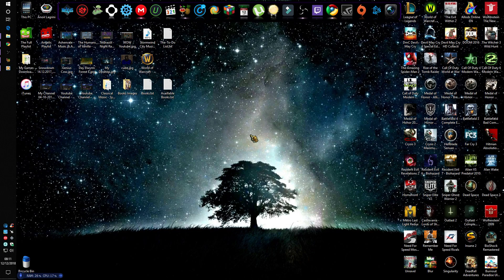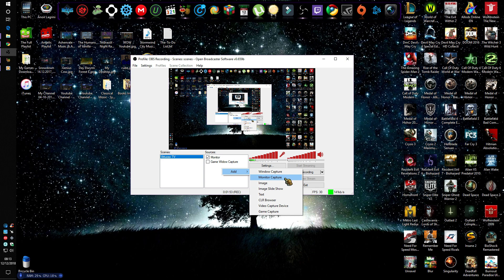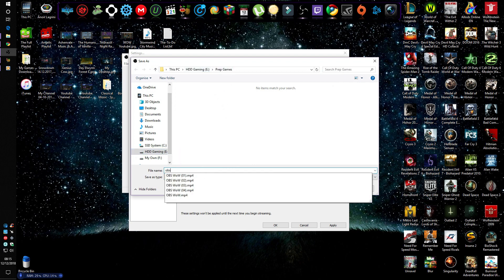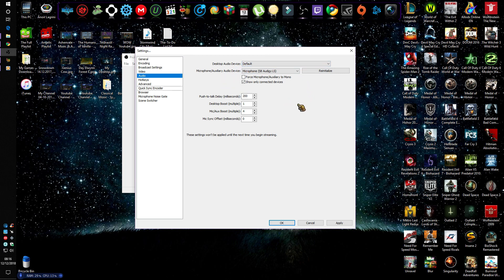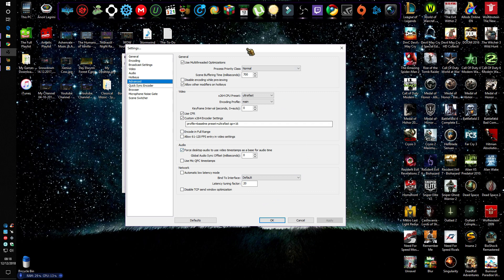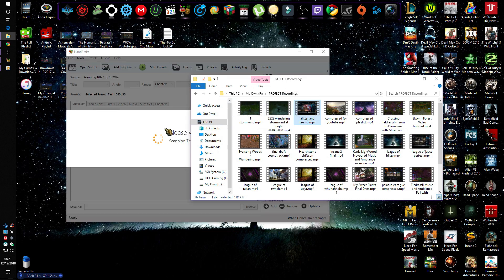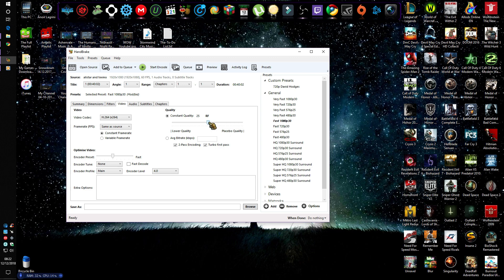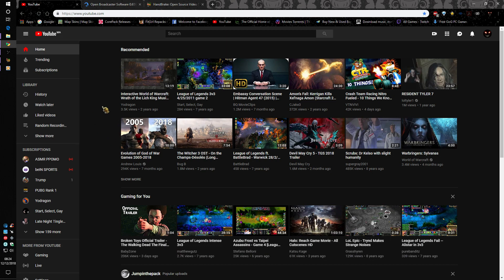[TUTORIAL]: Literally The Best OBS & Handbrake Settings | How to Record & Compress Videos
- Recorded on Wednesday, 12 December 2018, 08:11 AM.
- Published on Thursday, 20 December 2018, 10:29 PM.

- Jump to OBS Settings: 02:28
- Jump to Handbrake Settings: 10:00

**NOTE: This is About OBS Classic Not The '' OBS Studio'' Version. if the website is offline, let me know in the Comment section to help you get the required version of the software.

- Custom x264 Encoder Settings: profile=baseline preset=ultrafast qp=16

A full Step by Step Tutorial on how to Record and Compress videos and get them in Shape for Youtube. Along with providing the Best Quality Possible for the minimum Amount of disk Space.
These Settings Work 100% and The Results are more than Convenient. that's my opinion at least.
- i Hope This Tutorial Turned out to be What you've been hoping for.